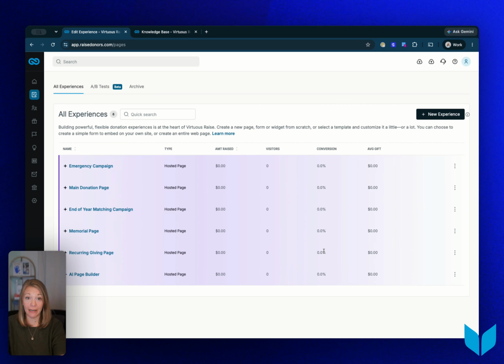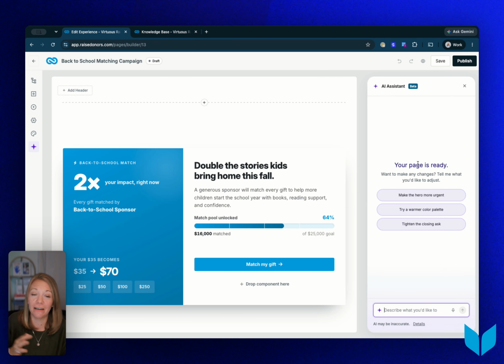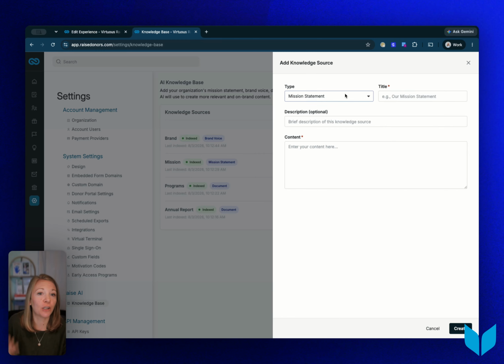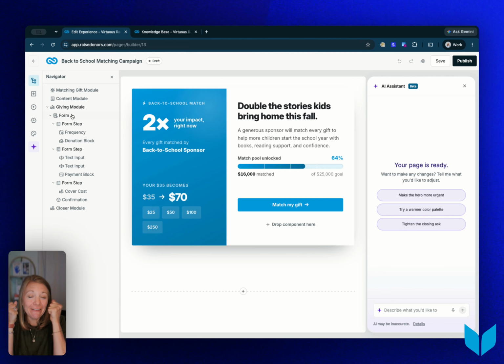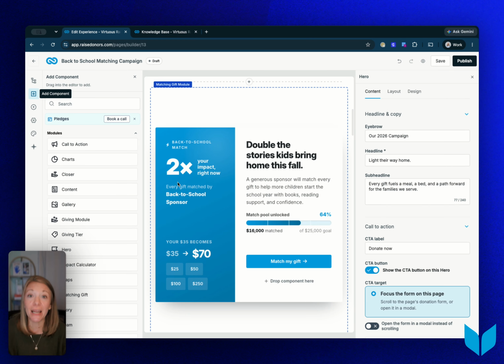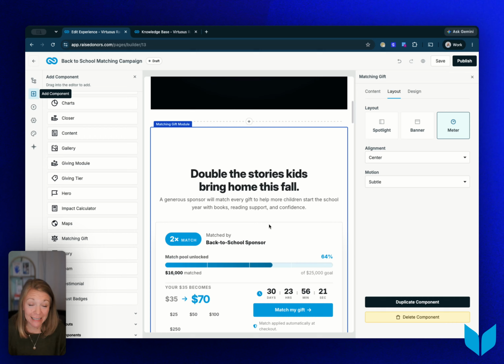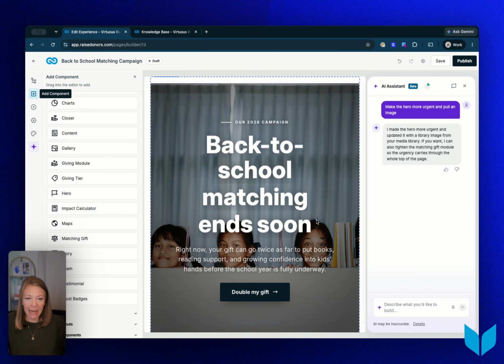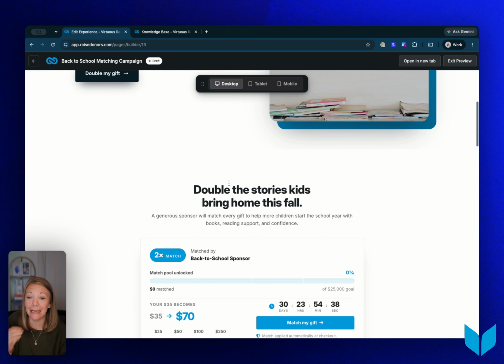I Built an Entire Donation Page From One Sentence (Raise AI Page Builder Demo)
Most nonprofits don't have a designer on the team.
on a developer, or it goes live looking like a compromise. The Virtuous Raise AI Page Builder closes that gap.

Kayla Schneider uses the Virtuous Raise AI Page Builder to build a back-to-school matching campaign page from a single sentence,
then edits it two different ways.

What you'll learn:
→ How to generate a complete donation page from one sentence of plain language
→ How the knowledge base learns your mission, brand voice, and programs, so every page
  you build sounds like your organization instead of a generic nonprofit
→ How modules give you real design structure without touching CSS or JavaScript

CHAPTERS
0:00 - Why most nonprofits can't get a donation page live
0:52 - What the AI Page Builder actually does
1:04 - The three parts: AI builder, knowledge base, modules
1:37 - Building a back-to-school matching campaign from scratch
1:54 - Writing the one-sentence prompt
2:21 - Why this isn't a fill-in-the-blanks template
2:36 - Everything generates as a draft you stay in control of
3:24 - The knowledge base: teaching it your brand and voice
4:13 - Why you never re-explain your organization again
4:37 - Modules: design structure built for fundraising
5:42 - Giving tiers that show impact, not just an amount
6:59 - Editing with the AI assistant, in context
7:34 - Hand-editing layouts without code
8:10 - Previewing the finished donor experience

Donation page design is one of the few places where a small change moves revenue
directly, and it's also where most nonprofit teams are blocked. Not by strategy, but by
not having a designer or developer free. This walkthrough covers building a nonprofit
landing page with AI, what a fundraising page needs structurally, and how to keep every
page on brand as you scale from one campaign to many.